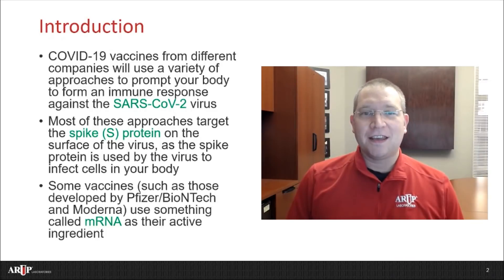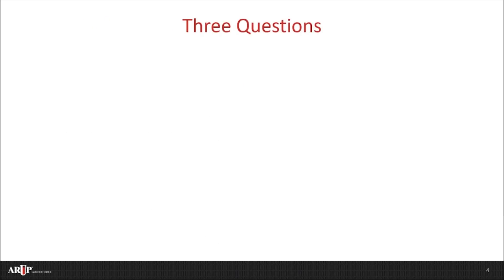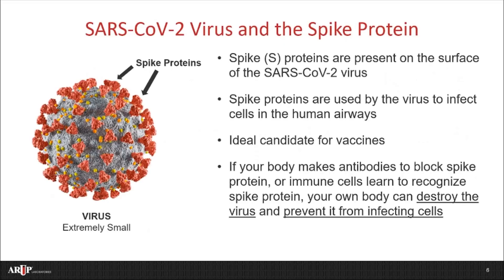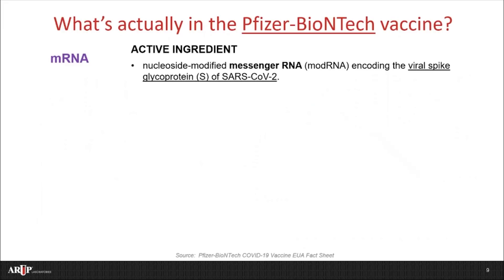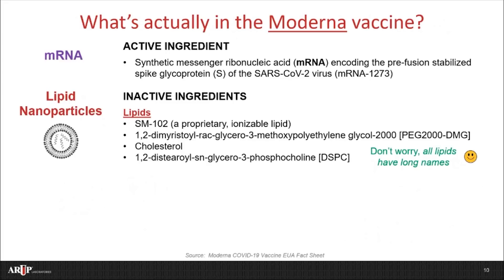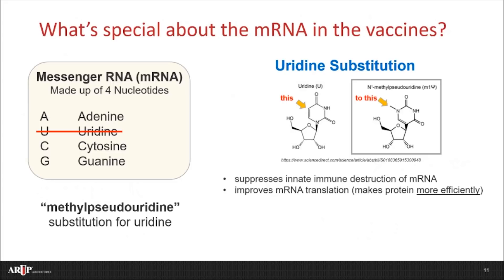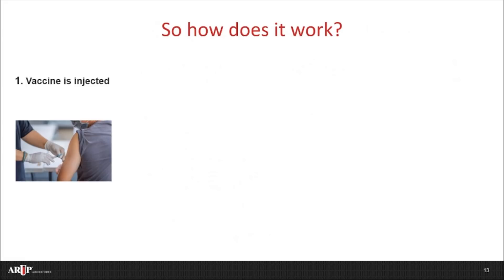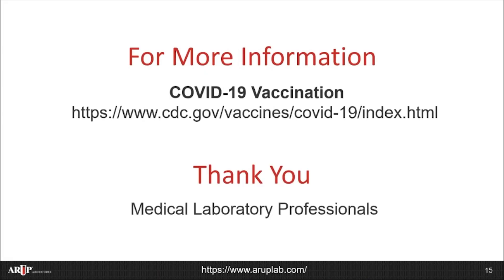The COVID-19 Vaccines from Pfizer-BioNTech and Moderna: What's in Them and How Do They Work?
Learn about the composition and delivery mechanism of the two newly available COVID-19 vaccinations from Pfizer-BioNTech and Moderna with Dr. Jonathan Genzen, COO of ARUP Laboratories and an Associate Professor at the Universtity of Utah School of Medicine.